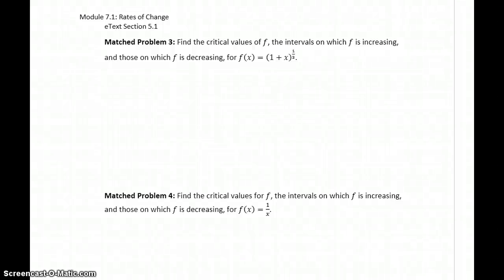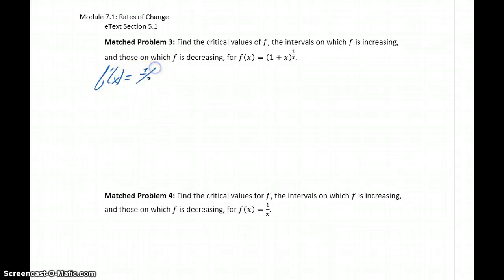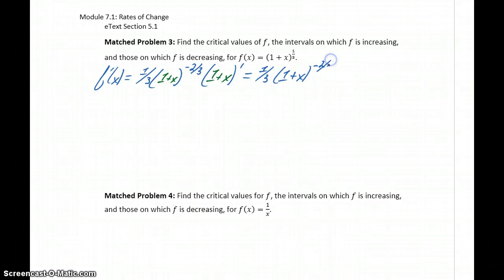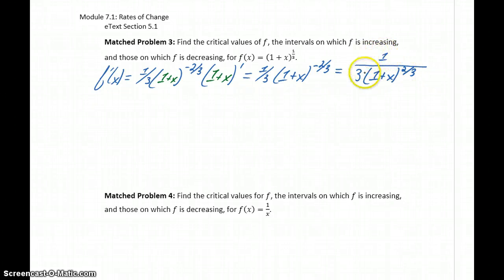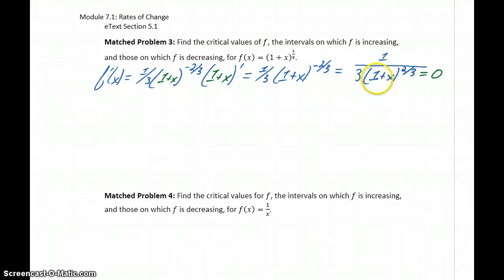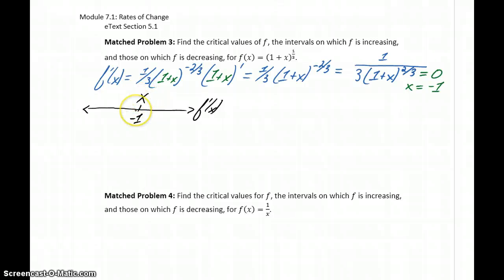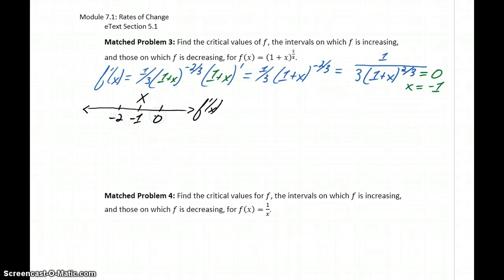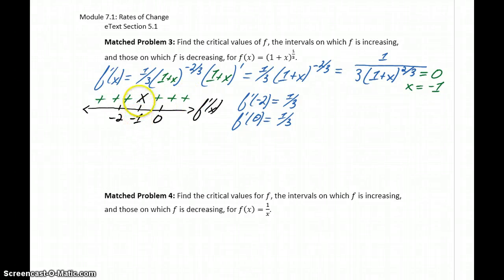MATH 151 Module 7.1 Matched Problem 3